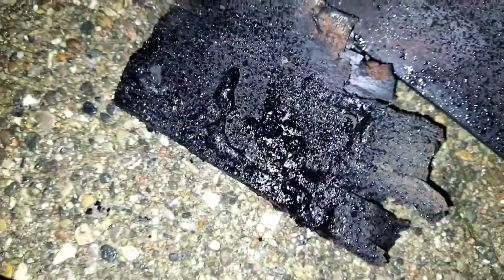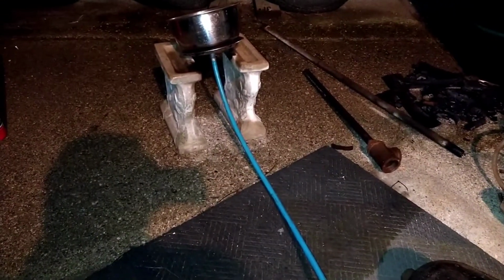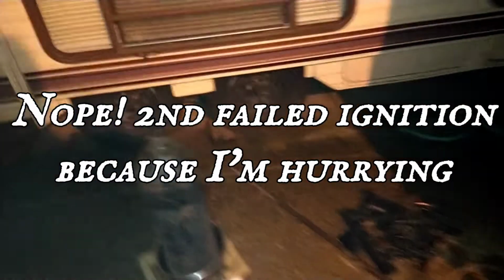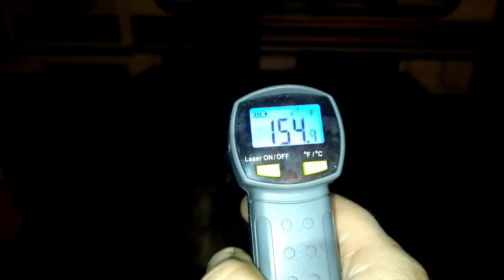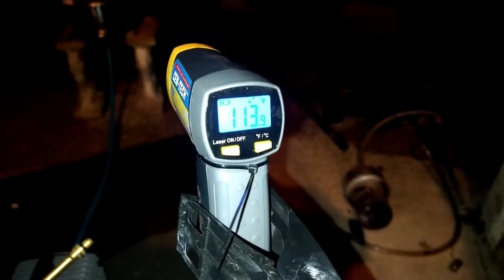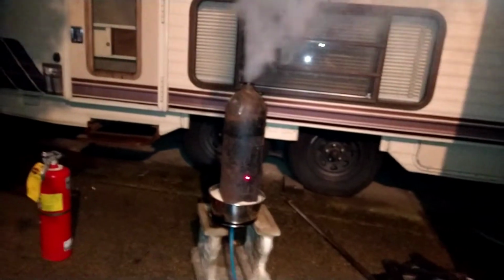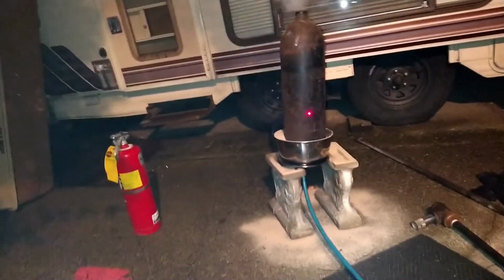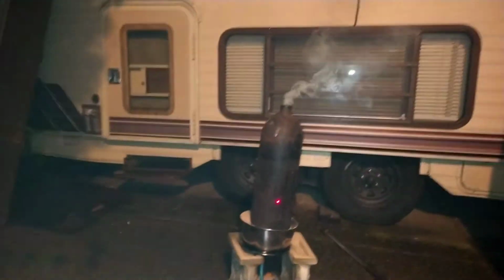Internal Combustion Experiment- A wood explosion!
Testing my ideas and multiple inventions with this jenky old fire extinguisher as a burn chamber, a "200" watt air pump, and wood as a fuel didn't go exactly as I foresaw, it was much more interesting and exciting then I had ever imagined.
Explosion @ 21:04